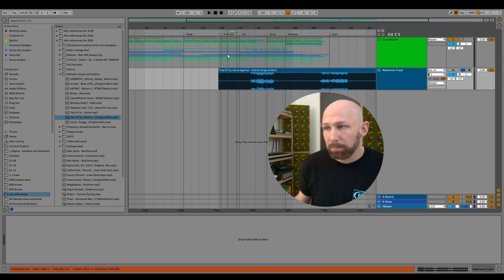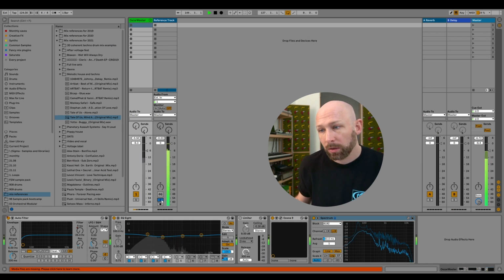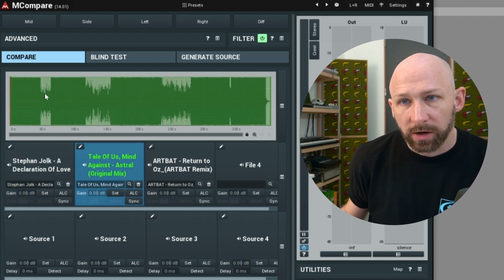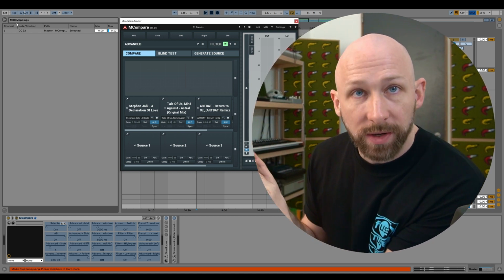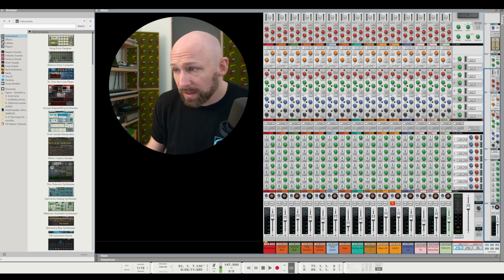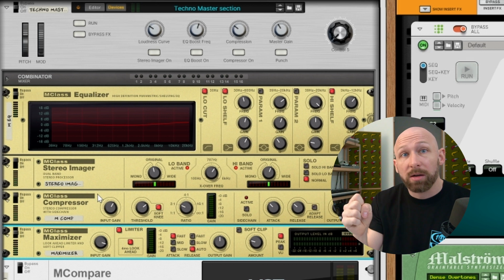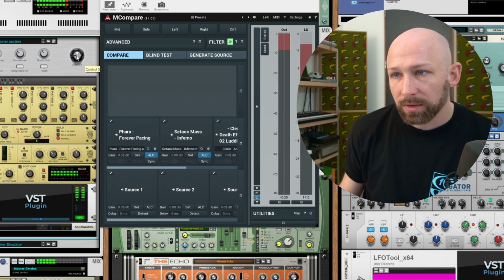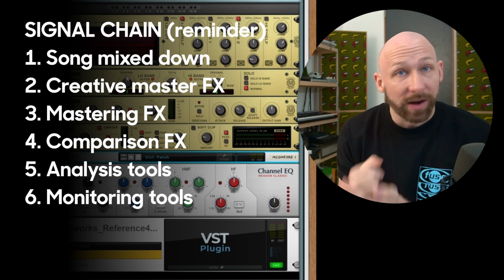Referencing skills in Ableton and Reason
What is your referencing workflow? Do you have one? If not, I'm going to try to convince you that you urgently need one, and how to do it in both Ableton Live and in Reason!

Contents:
0:00 What is your referencing workflow?
2:31 How to draw a bicycle
8:18 Referencing in Ableton Live
13:40 Using MCompare
16:30 Referencing in Reason